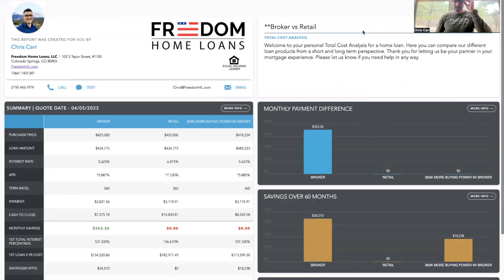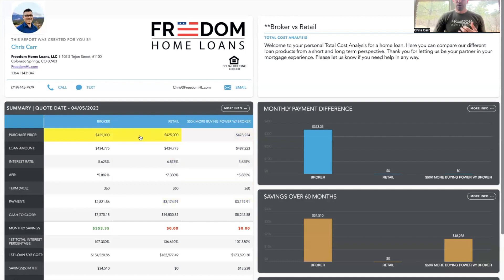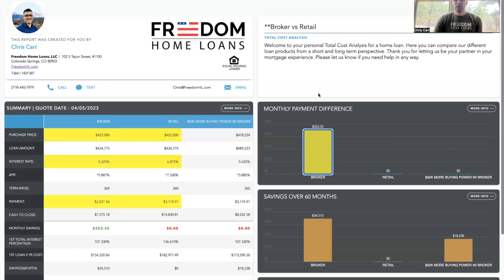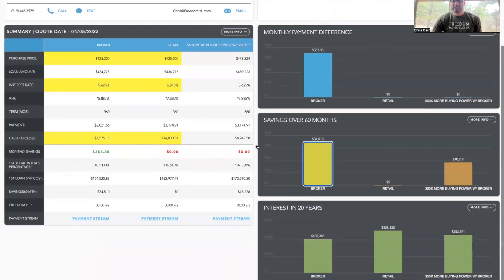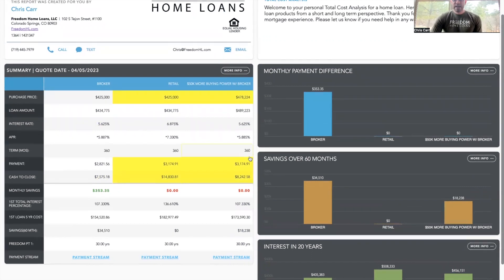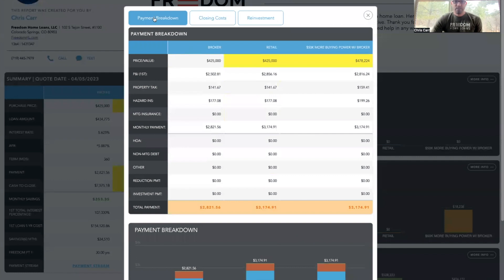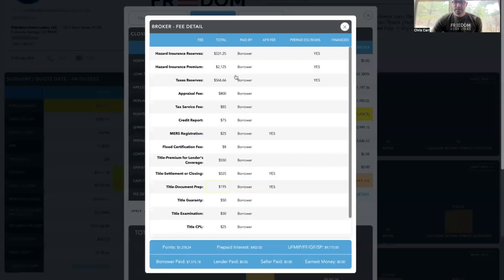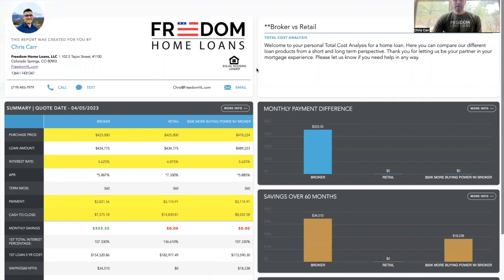How to Save $100,000 Choosing a VA Mortgage Broker instead of a Retail Lender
Watch this short video to see how you can save over $100,000 working with a Certified Veteran Mortgage Advisor and local Mortgage Broker.

Benefits of Working with a Broker vs Retail:
1) Save thousands up front
2) Save hundreds per month
3) Save tens of thousands in 5 years
4) Save $1000,000 in 20 years
5) Close quicker and smoother
6) Increase the chance of winning the home you love

— GET STARTED —
🏠  Start a Loan Application Today → Apply.FreedomHL.com

Chris Carr
Certified Veteran Mortgage Advisor
NMLS #1431347

About Chris Carr:

Chris has been lending and investing in real estate since 2009. He has bought over 100 houses and helped over 1,700 people experience homeownership. His story clearly demonstrates the power of building wealth through real estate. His passion is to help you make educated mortgage decisions that truly maximize your wealth and your wellbeing. His goal is to provide the best resources possible to help build long term wealth for you and your family.